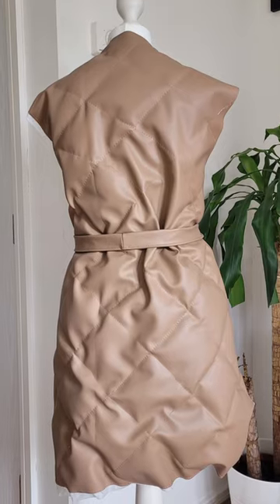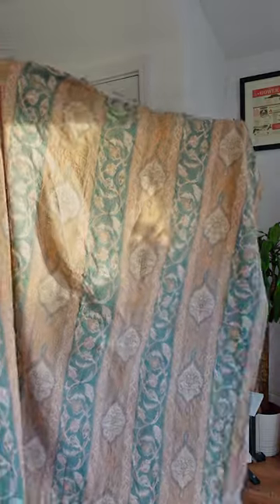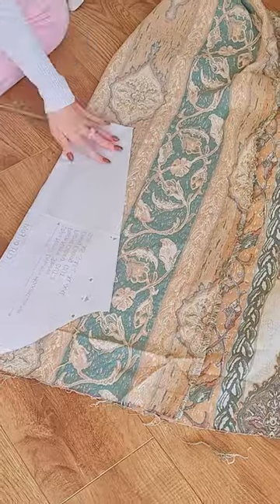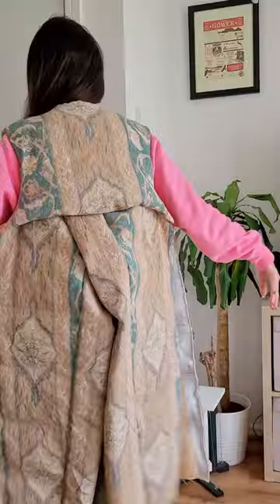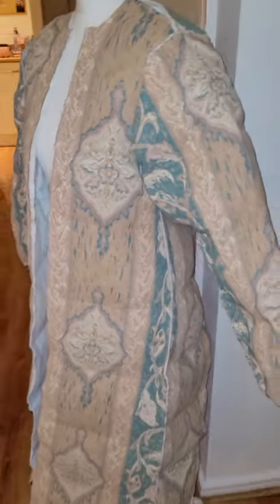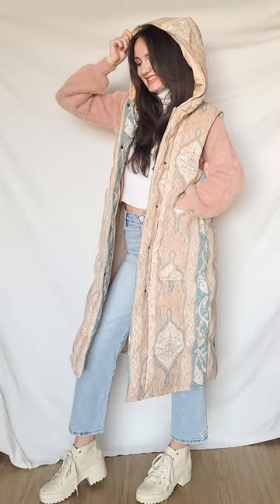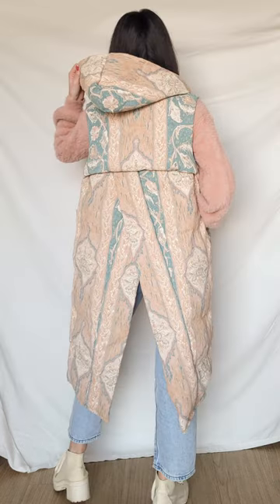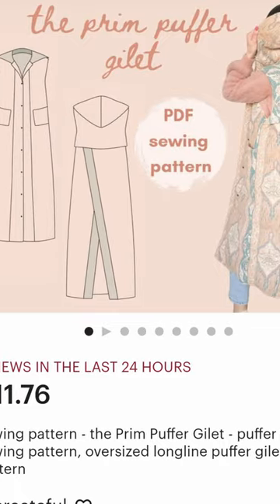3rd time lucky: I finally managed to sew a puffer gilet! may I introduce: the prim puffer gilet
a diy puffer gilet had been on my sewing list for a long time now and I finally managed to not mess up. If you want to sew this yourself you can - here is the link to the pattern